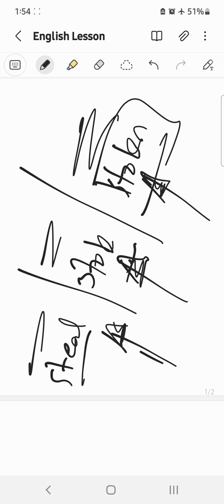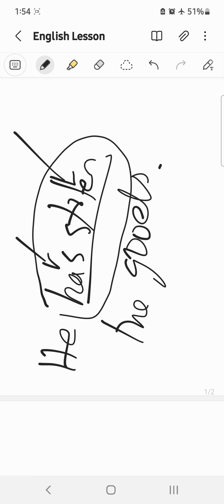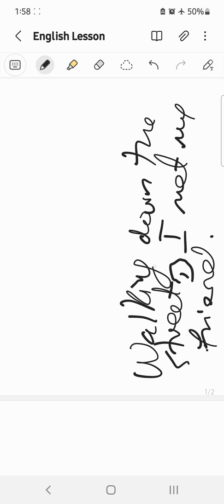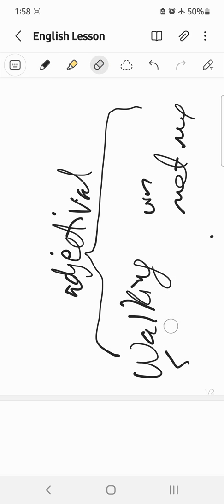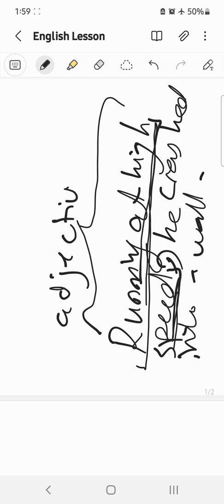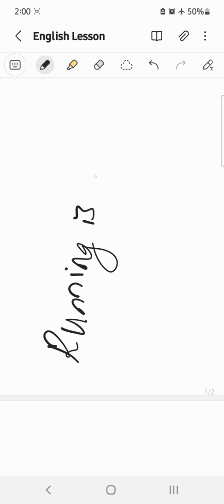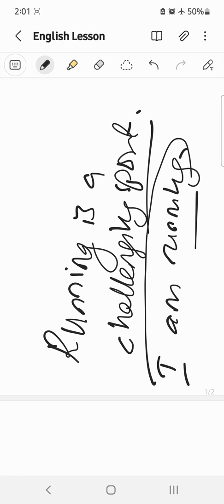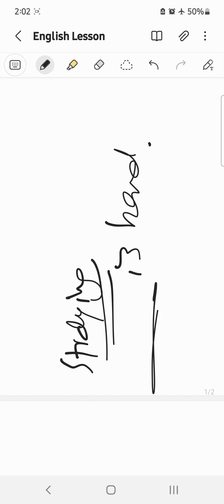Gerunds and Participles